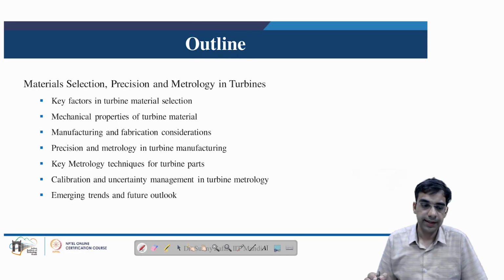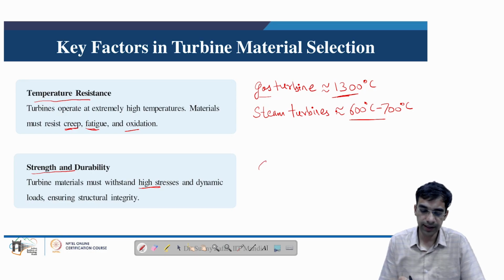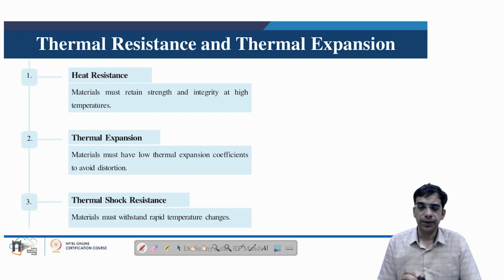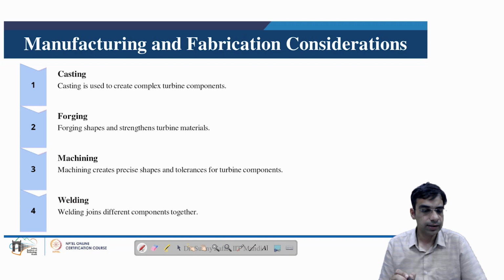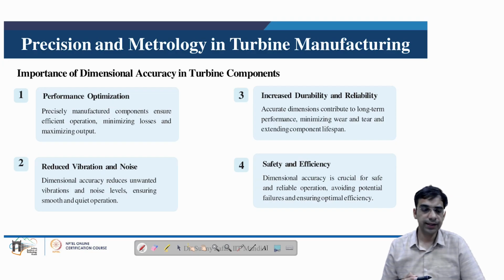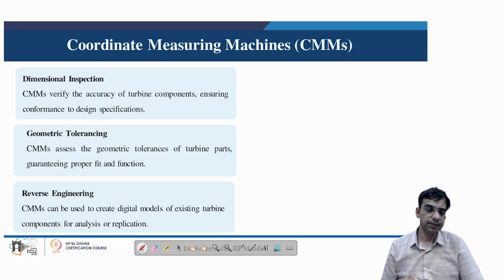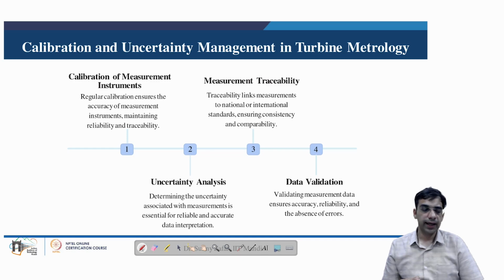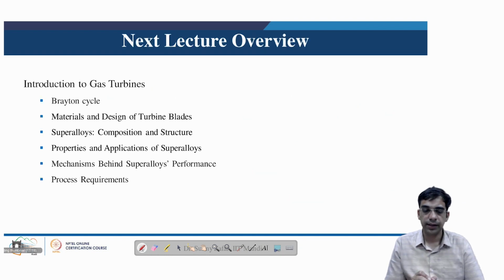Lecture 07_Material Selection, Precision and Materology in Turbines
Turbine, Material, Selection, Manufacturing, Fabrication, Precision, Metrology, Techniques, Calibration, Uncertainty, Management, Measurement, Accuracy, Tolerances, Standards.